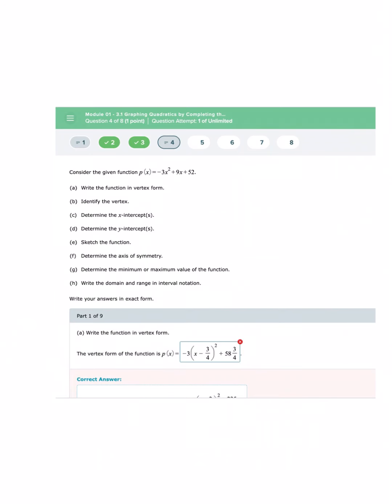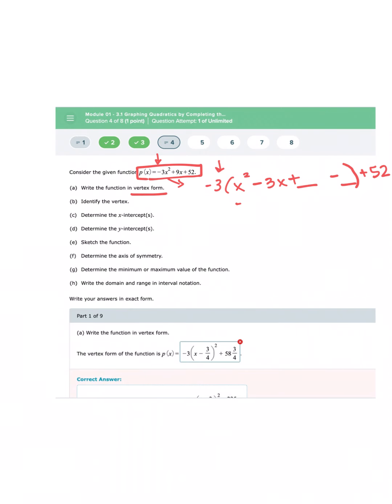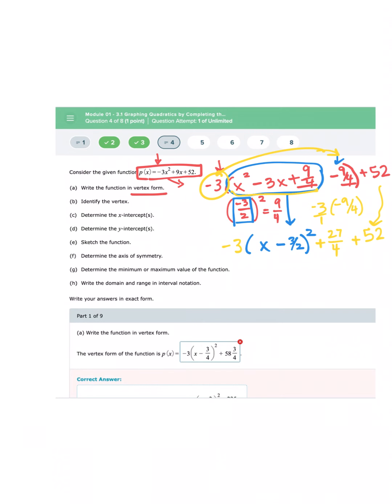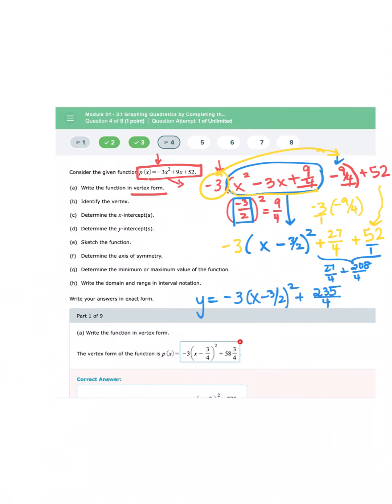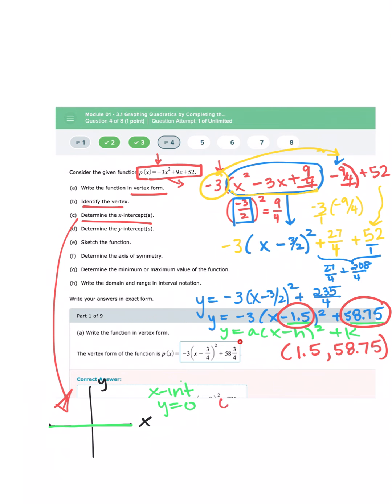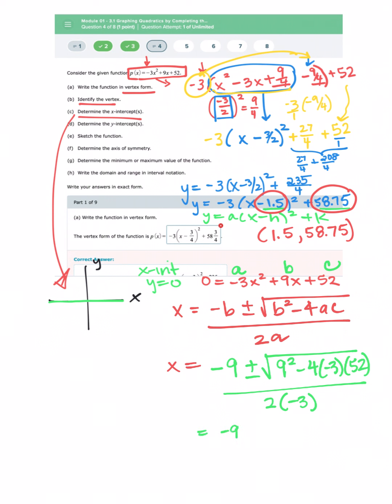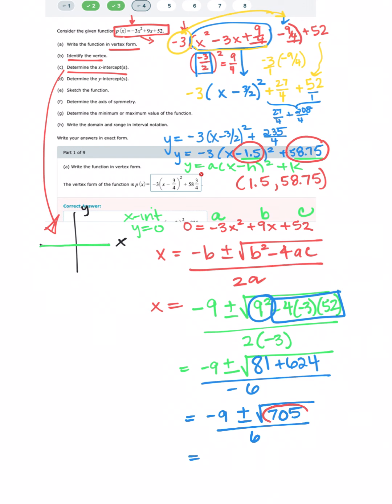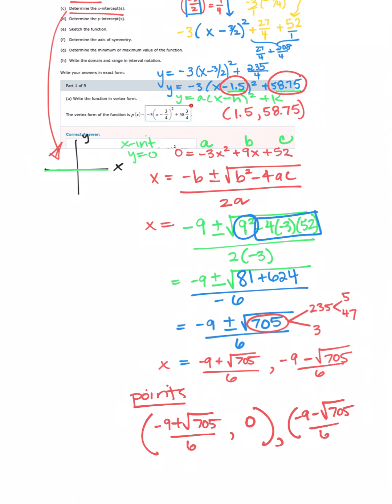Quadratic vertex form and xintercepts.mp4